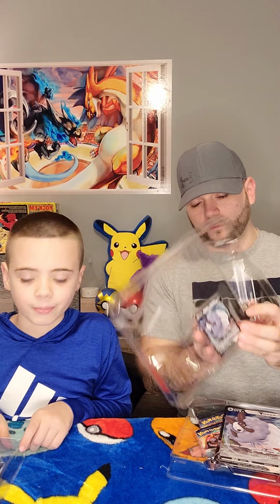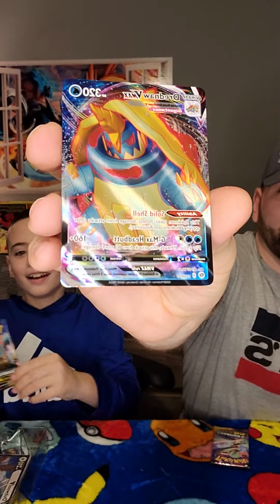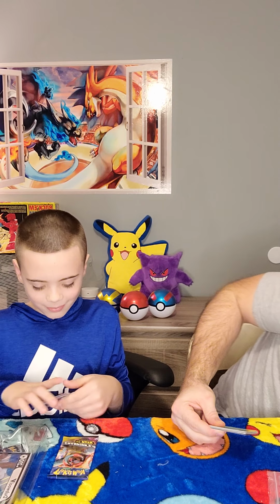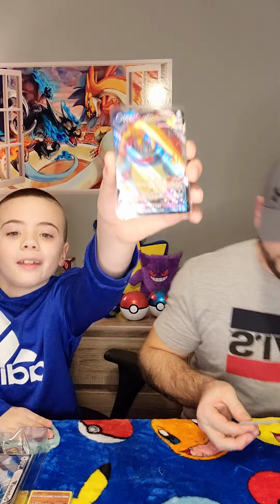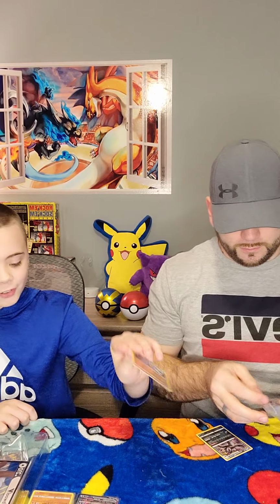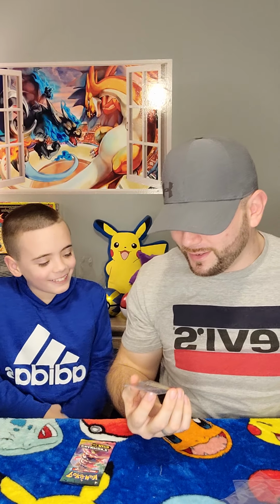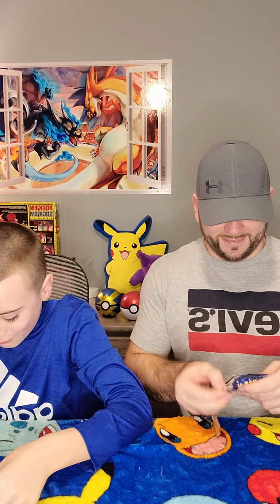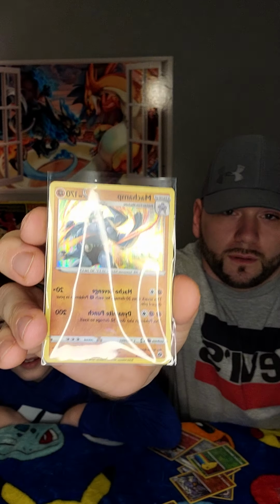Opening 2 Dubwool V Boxes. 8 Champions Path Booster Packs! Nice Pulls!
champions path pokemon booster packs